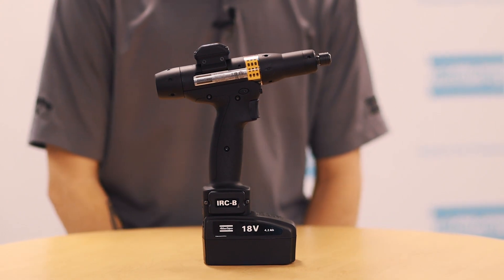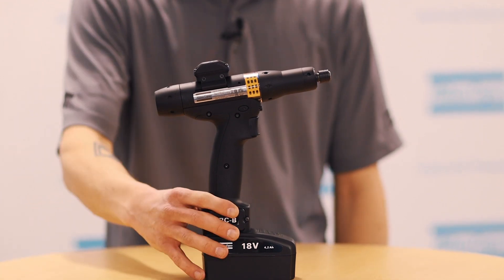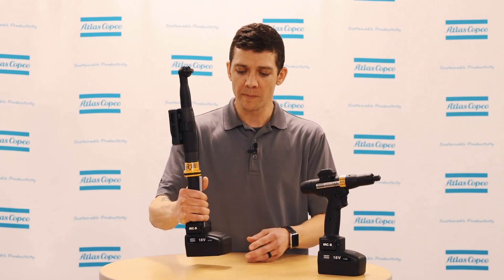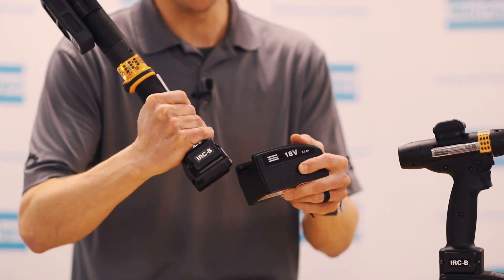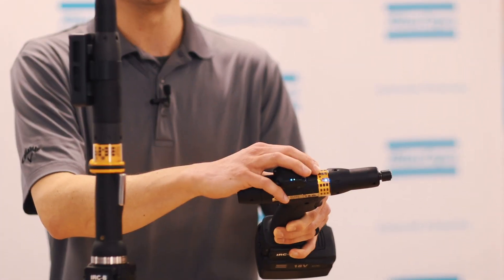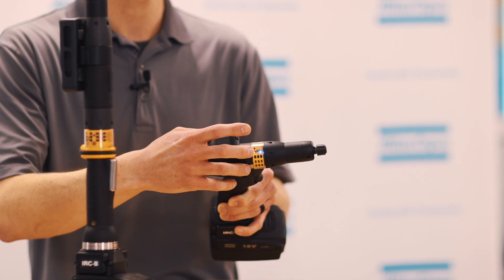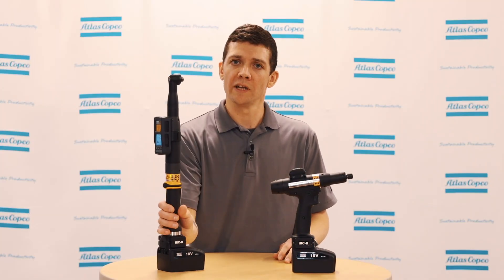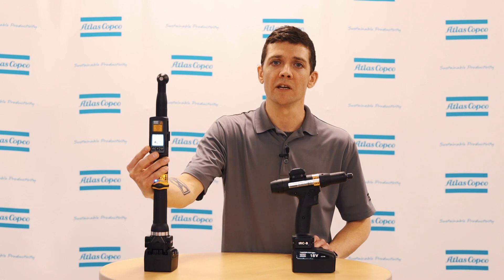Wireless Tools Product Essential Series: STB Overview | Atlas Copco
Atlas Copco wireless tools are designed with our customers in-mind, focused on speed and productivity. They’re reliable solution that is connected, flexible and built on state-of-the-art technology. This video is a first look for those just becoming acquainted with Atlas Copco’s cutting-edge wireless tools. With a wide range of tools, accessories and services, Atlas Copco supports the vision of Industry 4.0. Tune in now.

Discover more

STB cordless tools – Atlas Copco Industrial Tools & Solutions
The freedom of battery tools meets performance and advanced process control

Low reaction tools (LRT) – Atlas Copco Industrial Tools & Solutions
Ergonomics and productivity in a smart solution, with outstanding performance